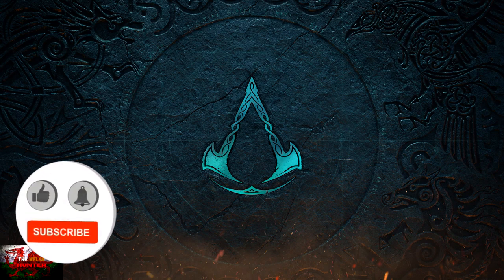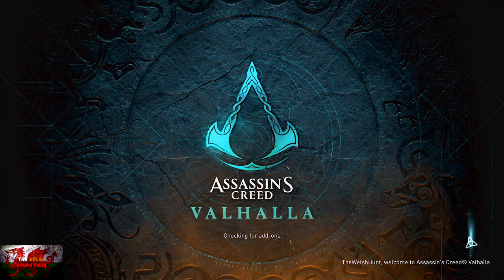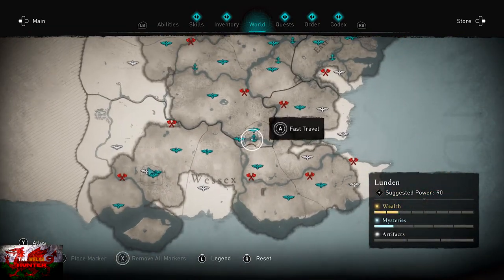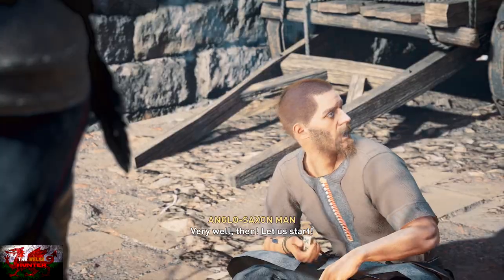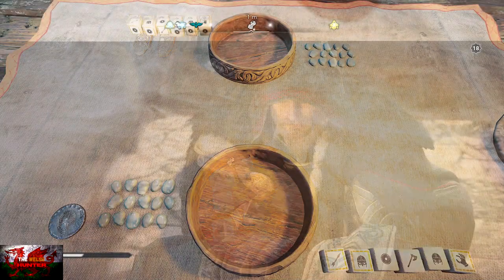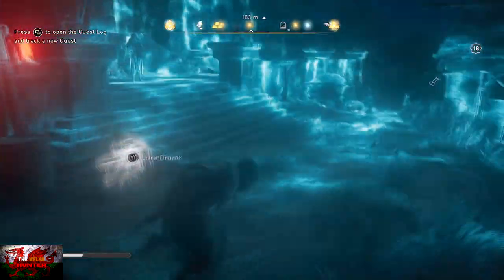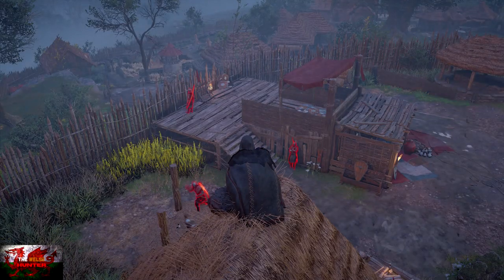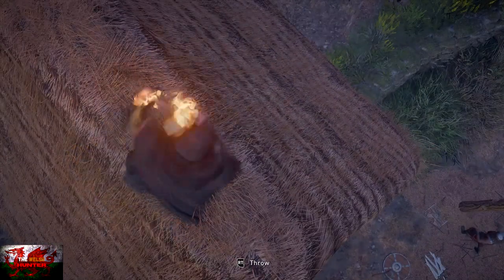AC Valhalla - *NEW* God Mode Glitch AFTER Patch 1.1.0! (Great for Overdesign II & Hard Bosses)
Here once again, we have ANOTHER god mode glitch found AFTER Patch 1.1.0 in AC Valhalla!

It is still all to do with the dice game Orlog.
This time though, it seems we have to head to LUNDEN and play orlog there.

Last time, once the coin was flipped, we were able to pause the game and fast travel.
This time, play it out, and when you roll your dice, press and hold B (Circle on PS) to forfeit.
When you regain control of Eivor, head to any fast travel point, and test your new found God mode on an enemy.
It SHOULD work.. If not, just try it again.
This time your HUD remains but as i said, this will help you big time in earning achievements such as Overdesign 2, and big boss battles such as the daughters of lerion.

If an update puts an end to this i will update you further.

TimG84

Big Love!